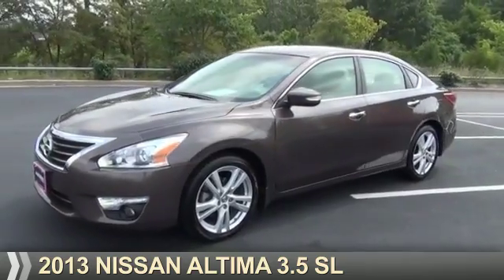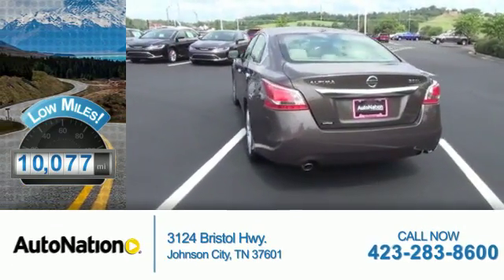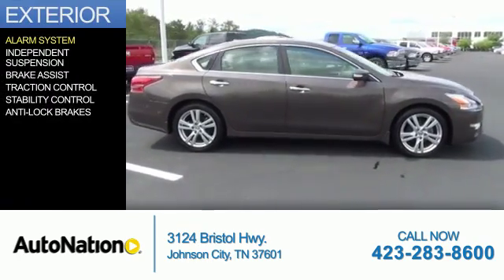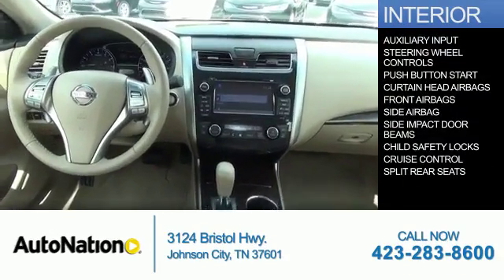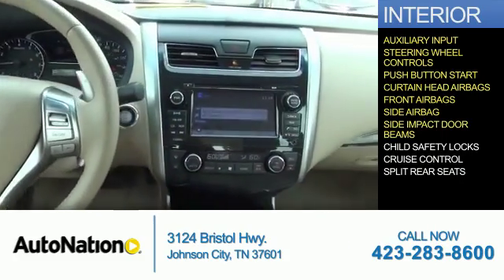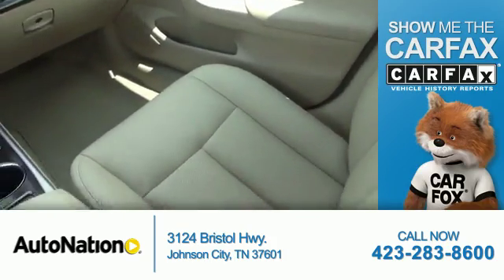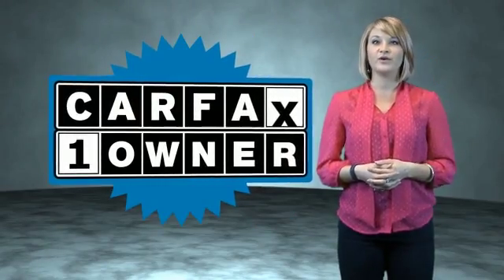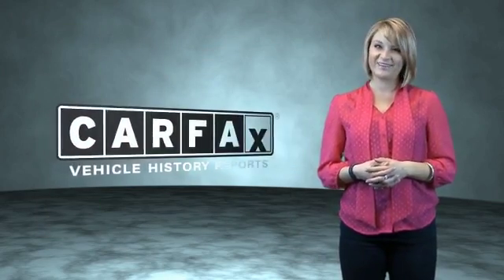2013 Nissan Altima DC237845 - Johnson City TN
Phone:
Year: 2013
Make: Nissan
Model: Altima
Trim: 3.5 SL
Engine: 3.5 liter 6 Cylindercylinder FWD
Transmission: Automatic
Color: Dk. Brown
Mileage: 10085
Address:
VIN:1N4BL3APXDC237845